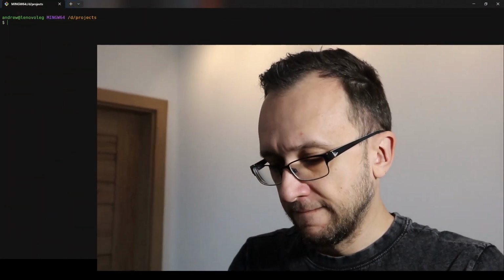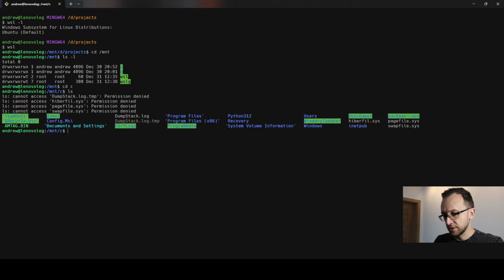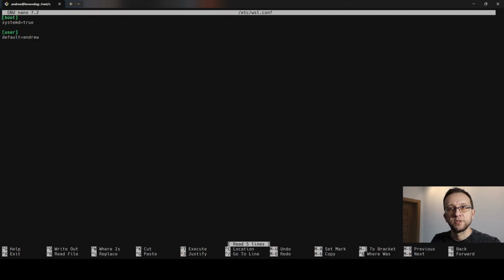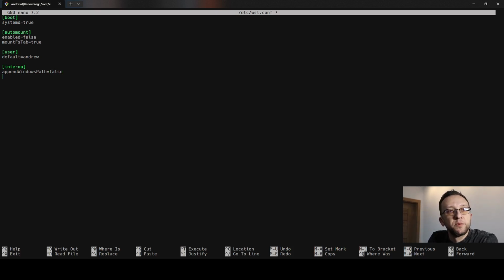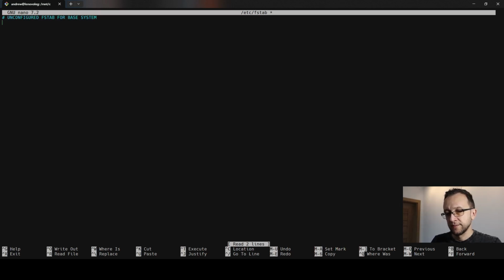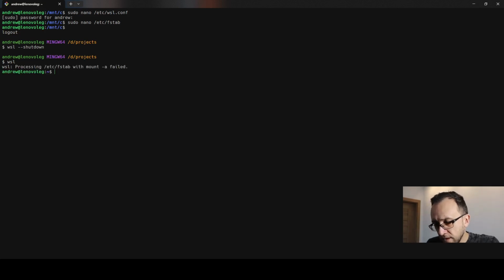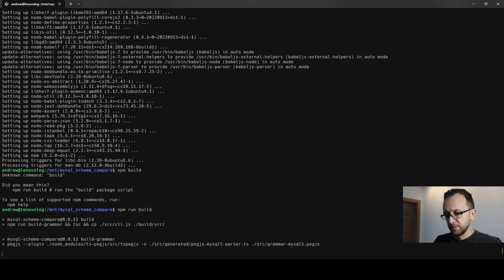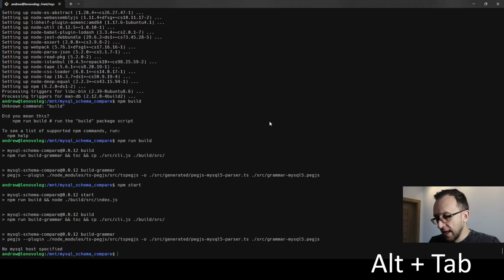You need this settings in your WSL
In this video I explain how to make WSL environment safer by reducing its access to the host machine.